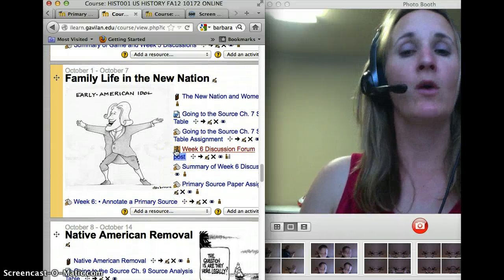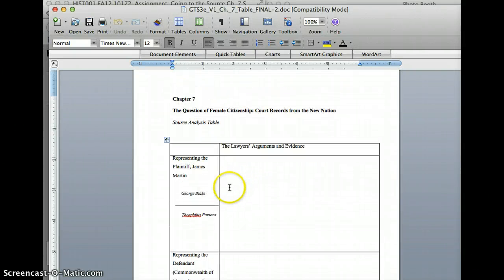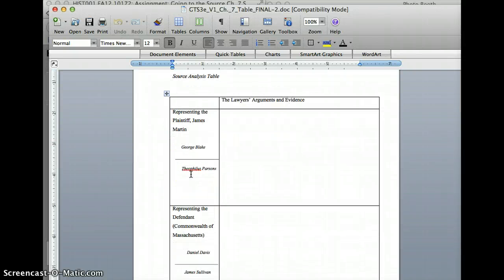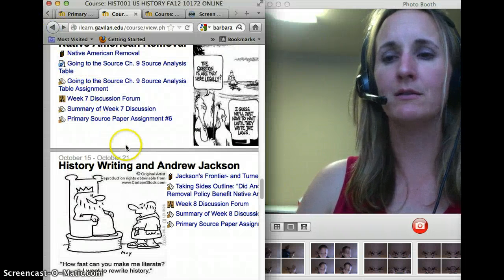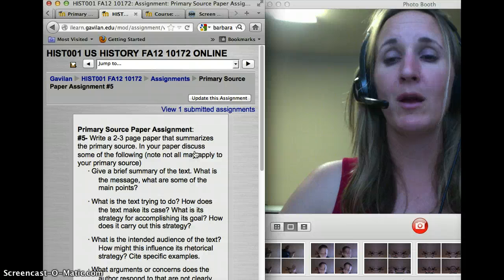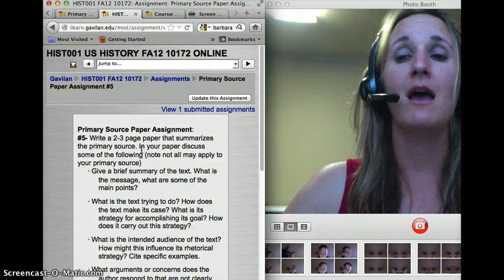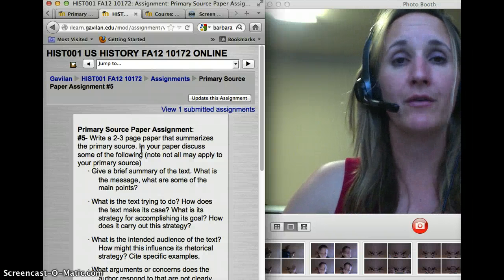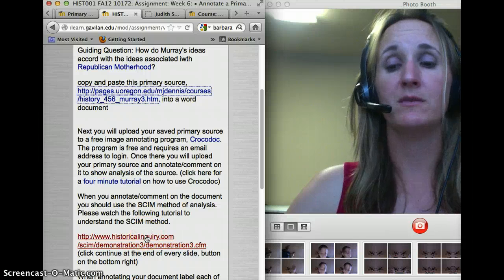history 1 announcement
history 1 online weekly announcement